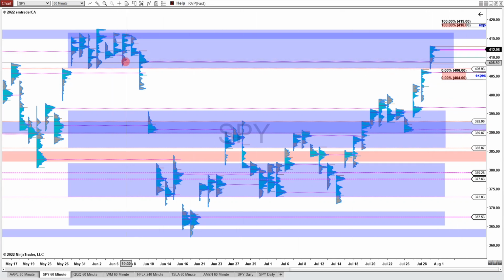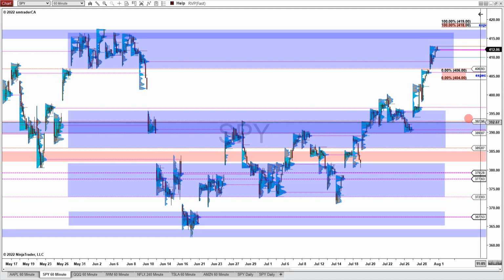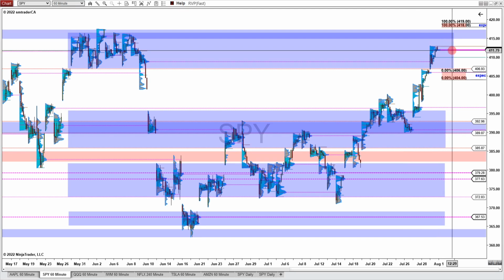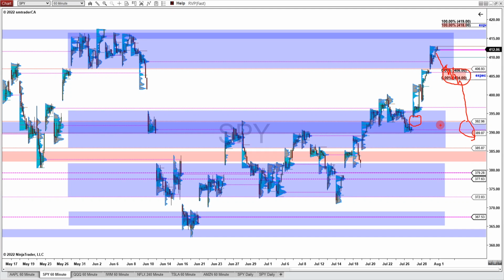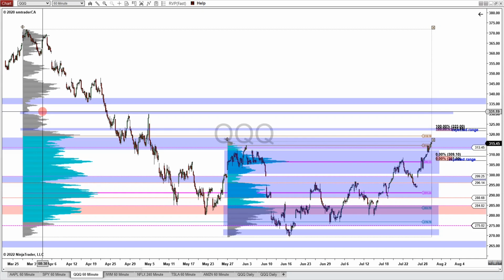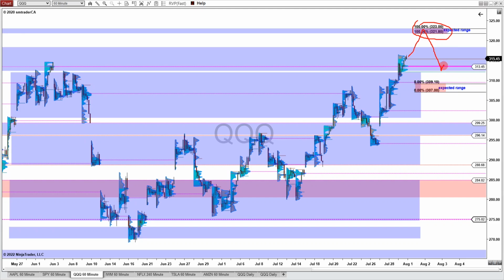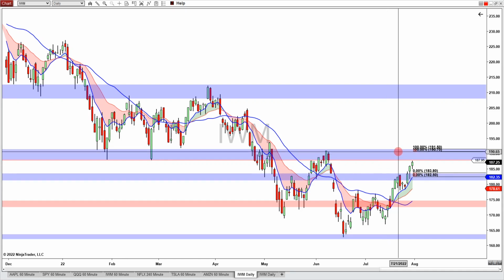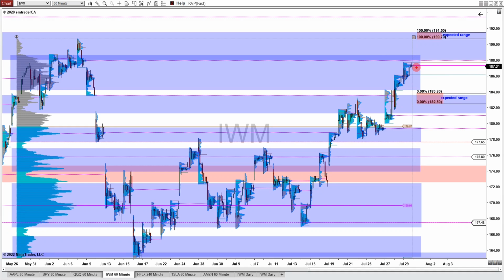S&P 500 Trade Watch Analysis - What Is Going On With SPY, QQQ, IWM? | SP500 Technical Analysis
In this sp500 trade watch analysis video, we will use the volume profile and technical analysis to identify potential price targets and price movement scenarios for the coming week for the sp500 etf, the SPY, the Nasdaq 100 etf, the QQQ, and the Russell 2000 etf, IWM.